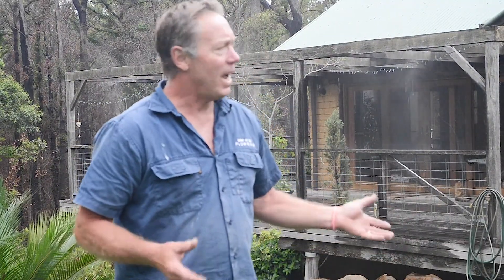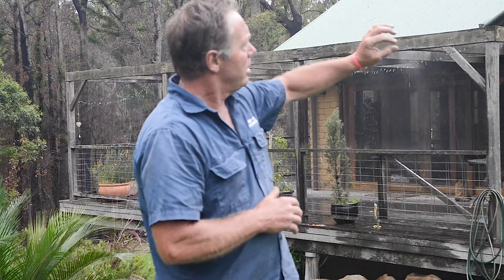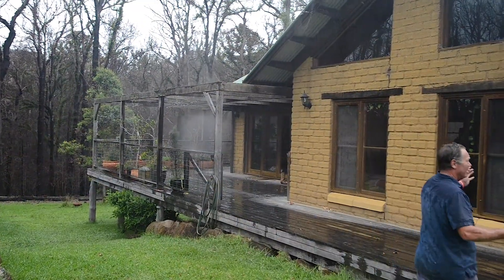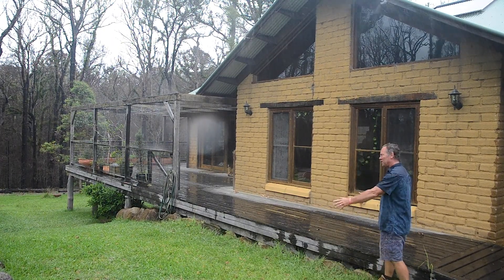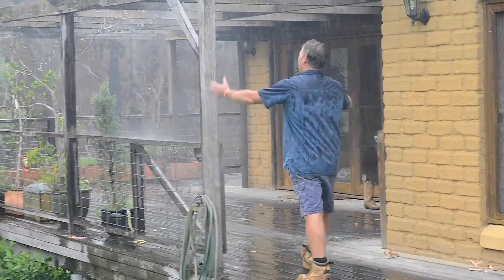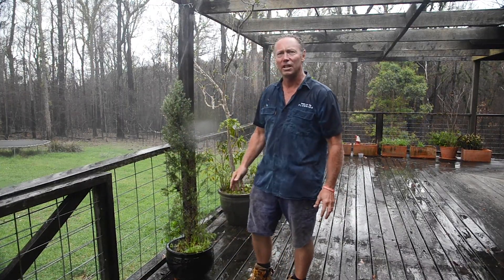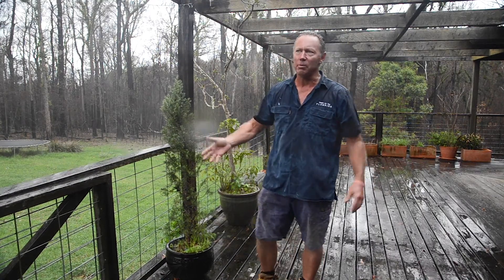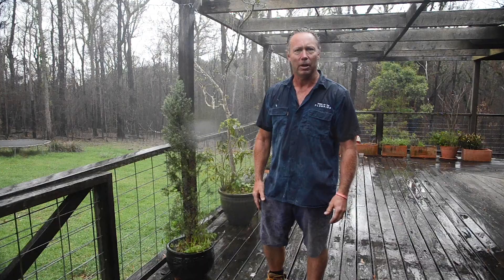Bushfire Sprinkler Protection System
An overview of a bushfire sprinkler system installed on a house in bushland in the Milton Ulladulla area of NSW, Australia. The house survived the 2019/20 Currowan fire that devastated the area.